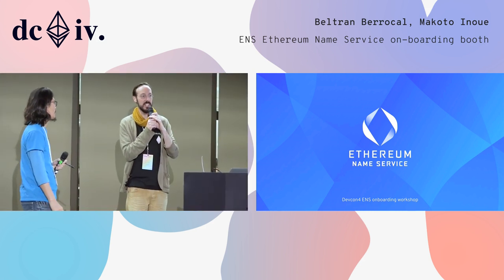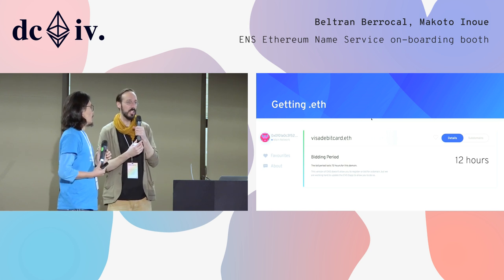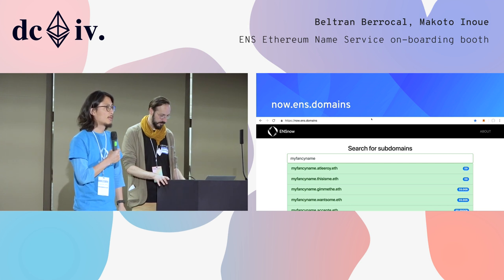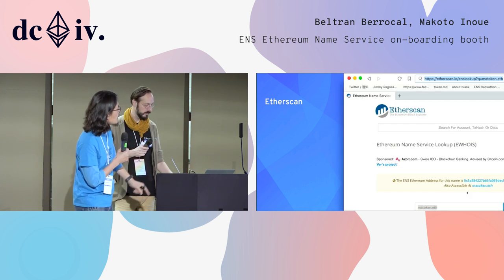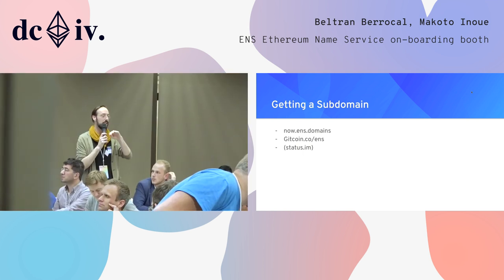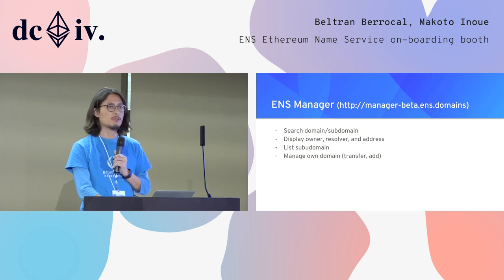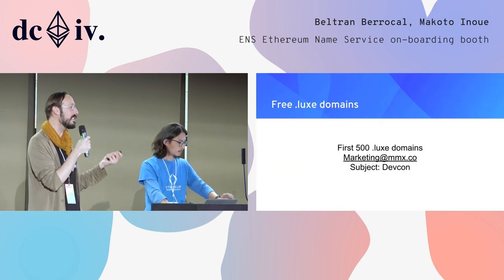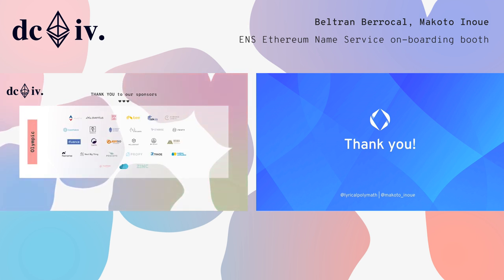ENS Ethereum Name Service On-boarding Booth (Devcon4)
The Ethereum Name Service is one of the key projects that aim at simplifying the use of Ethereum by converting long and complicated hashes (user addresses, contract address, IPFS url etc) into simple memorable short names. Instead of writing 0x123...ABC the users can simply write “me.somedomain.eth”. Although the result is simple, it requires some complicated interactions to register a domain and assign it to the user’s desired address. The aim of the on-boarding booth is to help as many people as possible to start using these names right away guiding them through the process of: - Registering a subdomain (free or paying) which is an instant process - Pointing it to their address - Set the reverse address so that Dapps can show their name instead of the address - Eventually explain and guide them through the initial phases of registering a full .eth domain that requires to go through the 5 day Vickrey auction process that is the most confusing step for every user

Speaker(s): Beltran Berrocal, Makato Inoue
Skill level: Beginner
Track: UX & Design